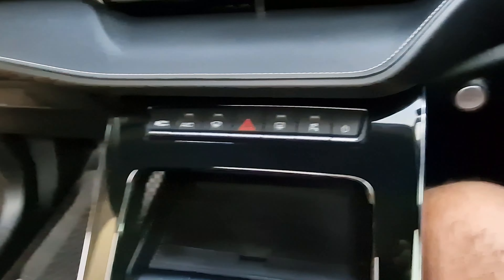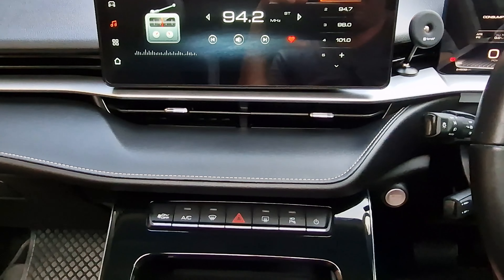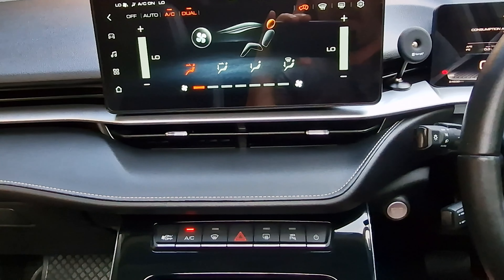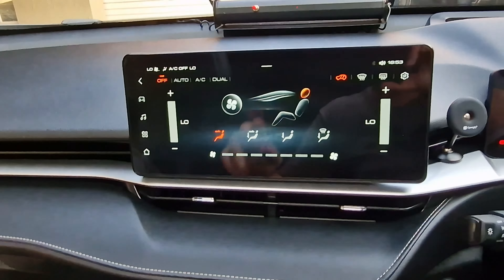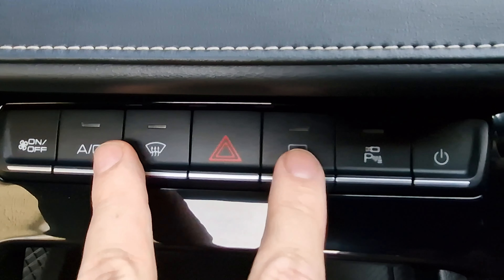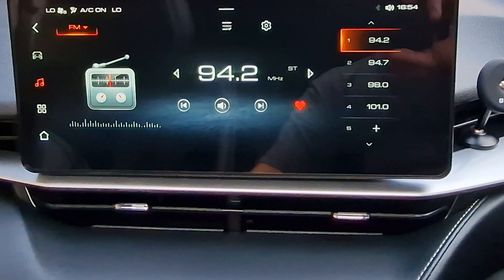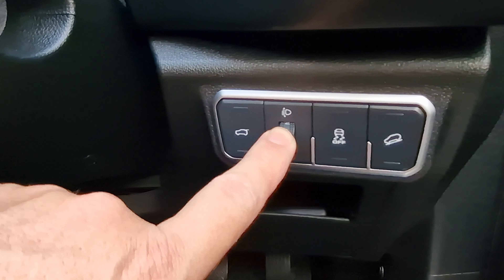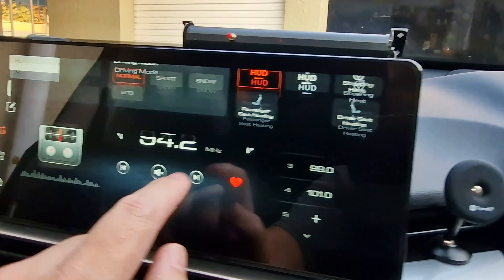Haval H6 HEV - The Buttons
This video gives a brief discription of the hard buttons found inside the Haval H6. It explains what these buttons do in detail..